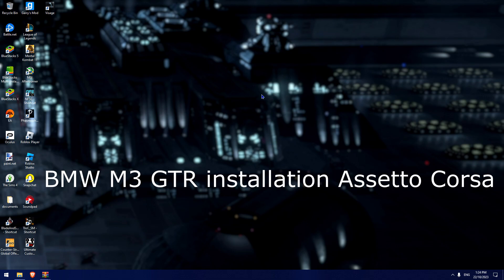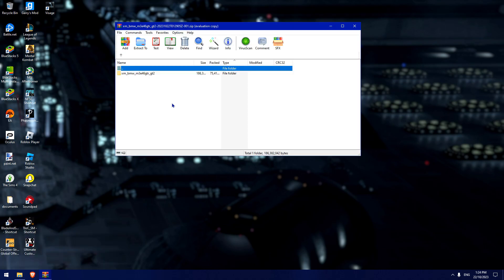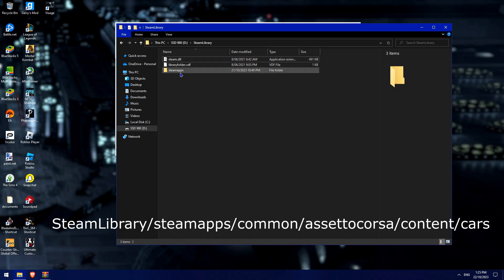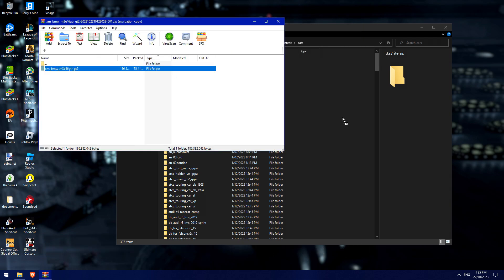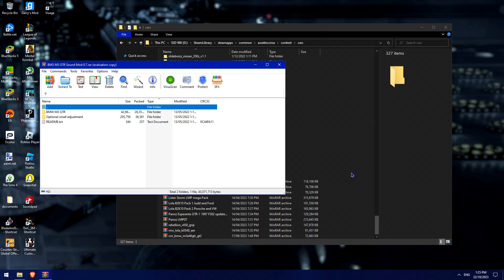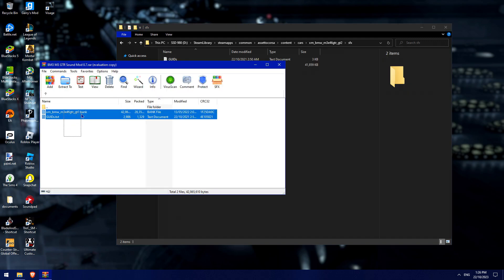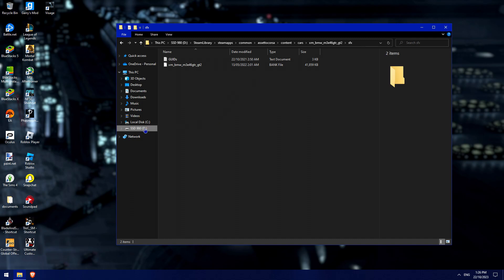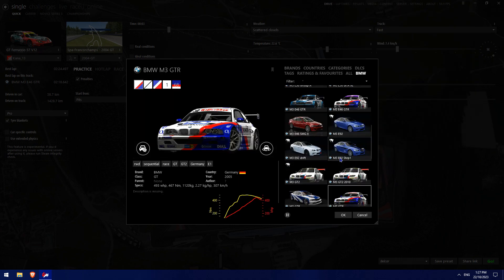BMW M3 GTR Install tutorial Assetto Corsa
In this video I demonstrate how to install and setup the BMW M3 GTR in Assetto Corsa.

Time chapters:
0:00 Intro
0:19 Install xm BMW M3 GTR
1:12 Install Halcyon Sound Mod
1:51 Setup in Assetto Corsa/Content Manager
2:38 Add Ballast
3:40 Outro

Sim Rig:
- Logitech G923
- Logitech Driving Force shifter
- Next Level Racing F-GT
- 16 LED RGB Gear Indicator

PC:
Ryzen 5 3600
GeForce GTX 1070 Seahawk
650W PSU
16GB RAM

Song: The Lost Soul down X Lost Soul (Slowed + Reverb) by $oka